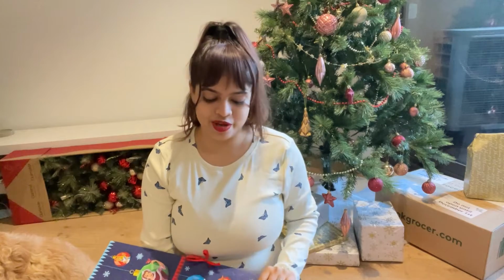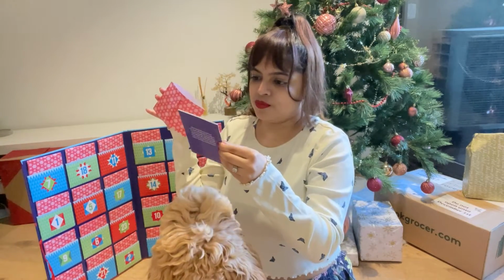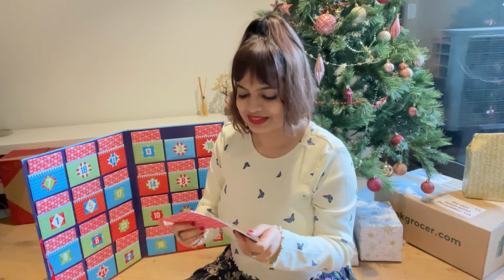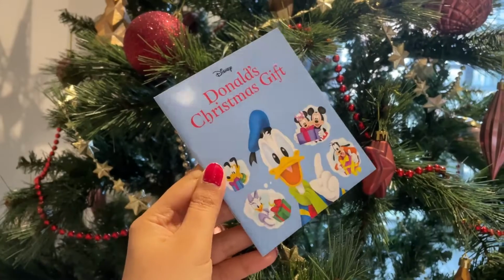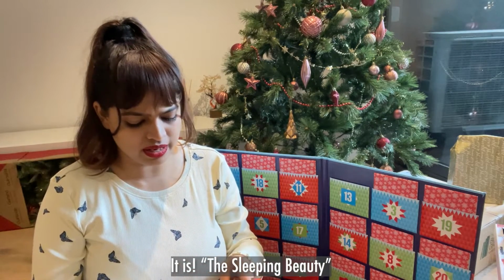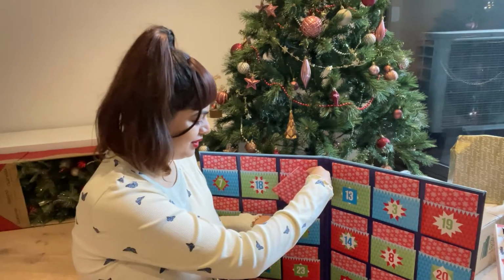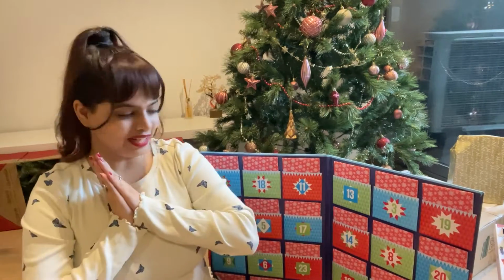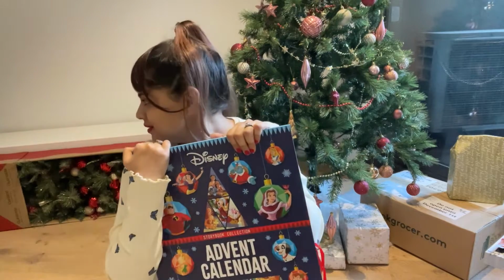I Got a Disney Storybook Advent Calendar for $19 !!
This is my first Black Friday experience ever. I didn't go crazy though and only bought things that I needed and had been putting off for months. 😊

📖 Unimelb Diaries - shorturl.at/biZ58
📖 Exploring Australia - shorturl.at/emw47
📖 International Student Life in Australia - shorturl.at/kLW05
📖 Staycation playlist - shorturl.at/cdKR1
📖 All my read with me videos - shorturl.at/fhrUZ
📖 Reading 500 pages everyday for a month - shorturl.at/kpRU7

Start a conversation:

What do you suggest I should do in Melbourne for Christmas?